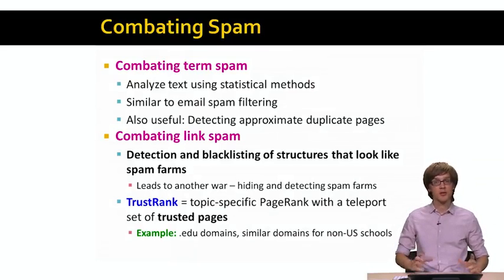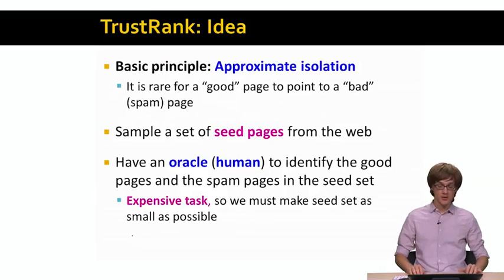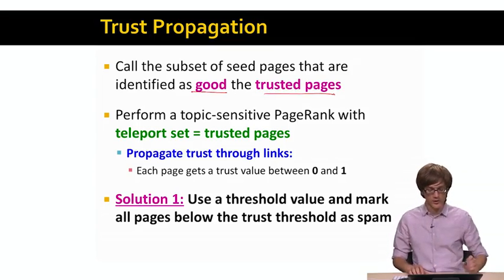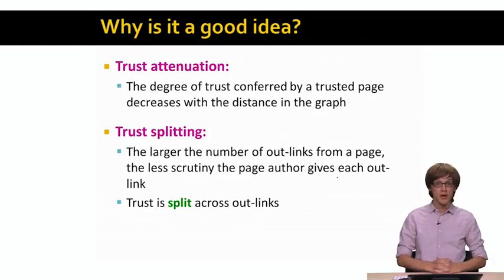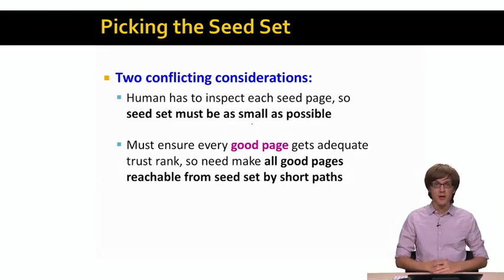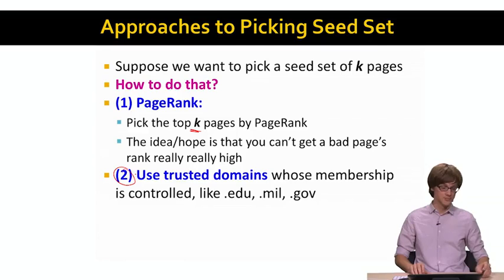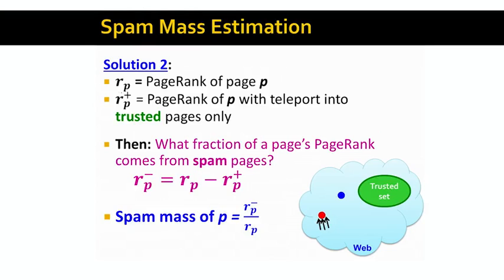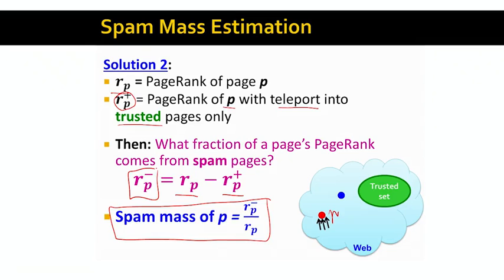8 13 TrustRank 10 05